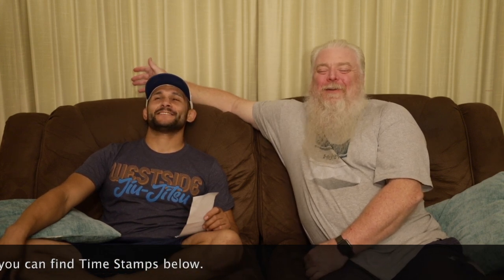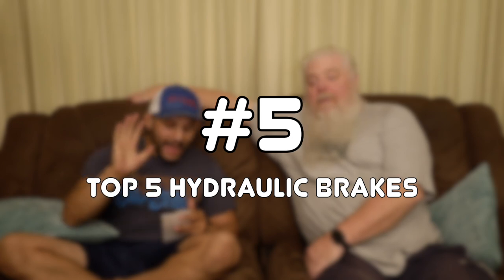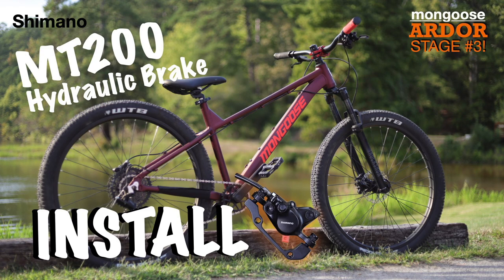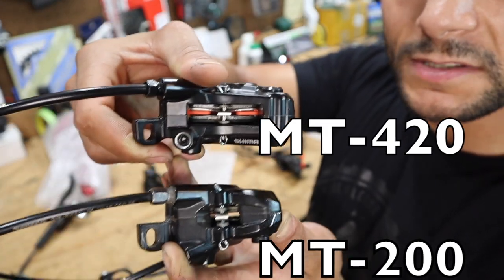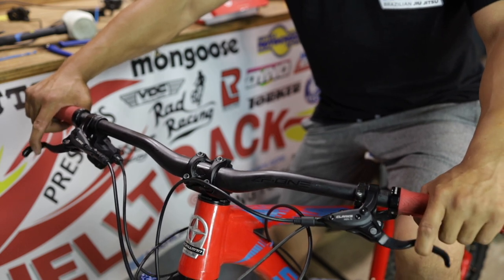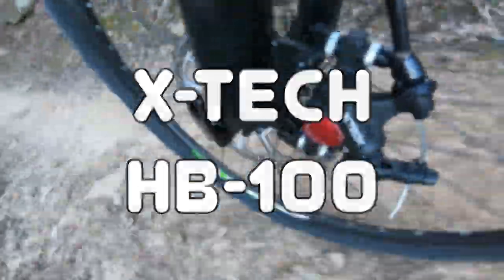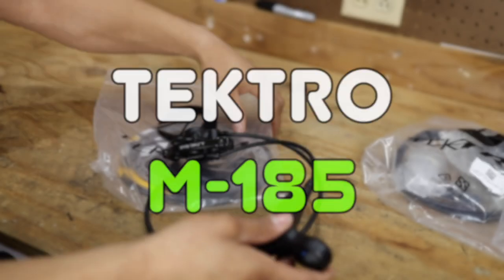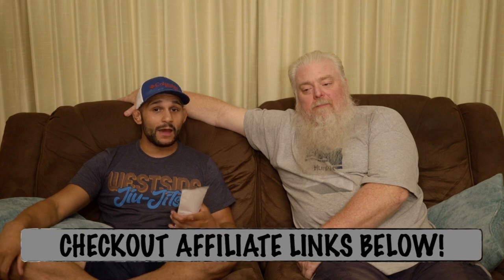The TICK'S Top 5 Favorite "Budget" Hydraulic MTB Brakes So Far!!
No one will see The Tick's Number one coming on this top five favorite hydraulic brakes so far

0:00 Opener
0:32 Intro
0:45 On This Episode
1:47 Number 5
3:14 Number 4
4:53 Number 3
6:35 Number 2
9:05 Honerable Mention
10:41 Number 1

Tektro M-285 Set:

Shimano MT200:

Shimano MT420 Rear:

Shimano MT420 Front:

Clarks M2 Front:

Clarks M2 Rear:

Zoom X-Texh HB-100:

10-2-22